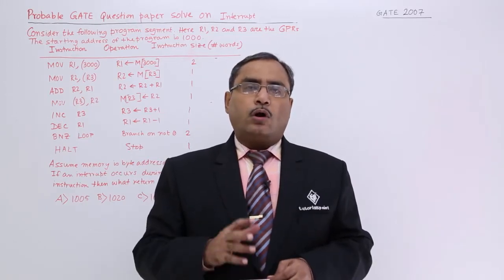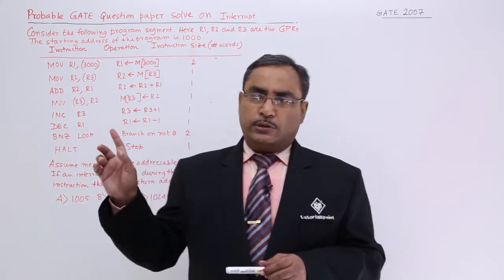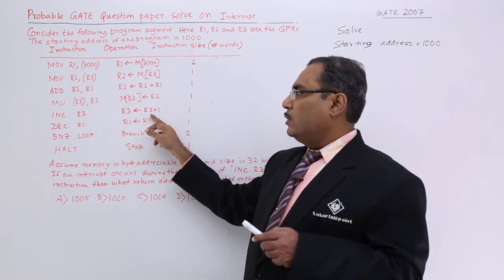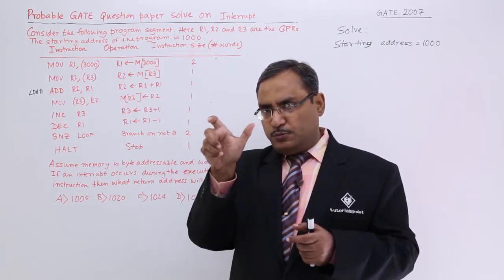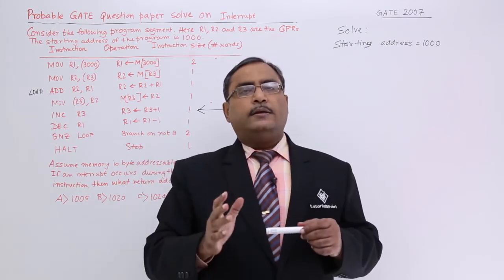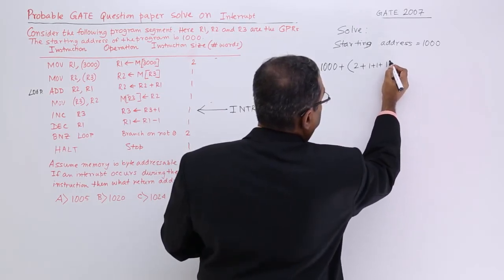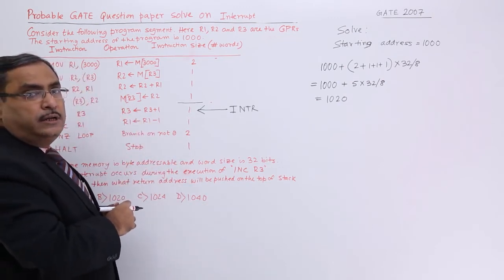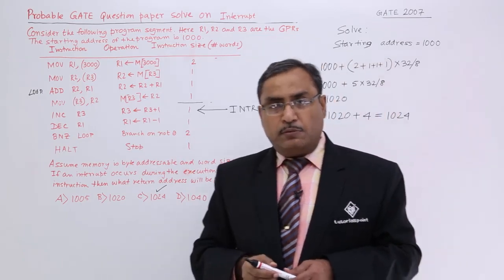Interrupt GATE Problem 2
Interrupt GATE Problem 2 t